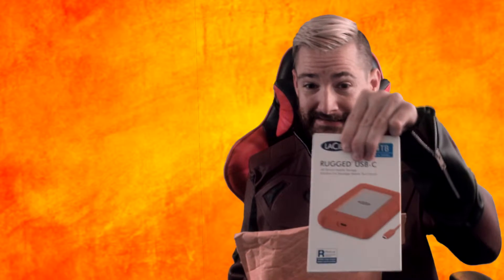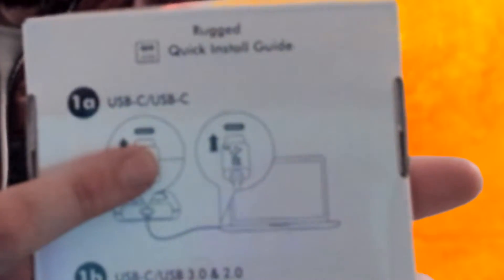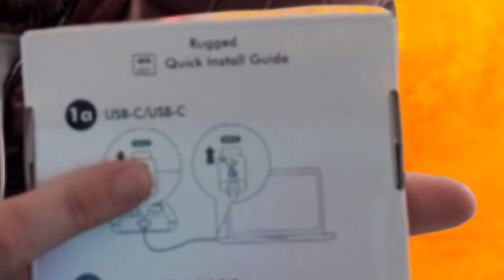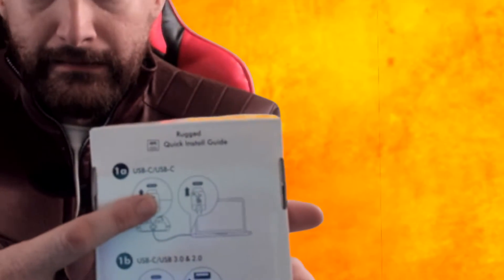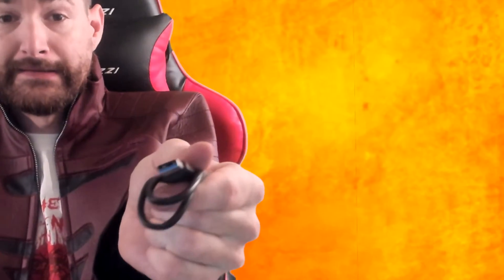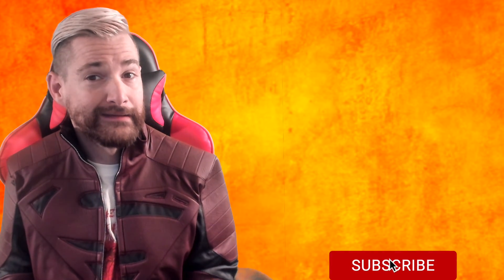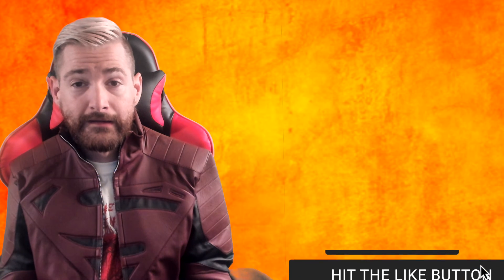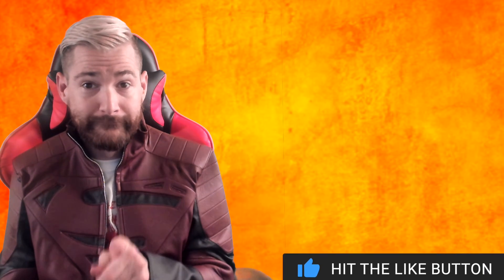LaCie Hard Drive Review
Soooo I had to order me one of these orange bad boys. The 4TB LaCie Hard Drive. Here in this video, I explain why I had to order one. So watch this video to find out why.

Email question or comments to -

CerebralPalsyWarriorYouTube